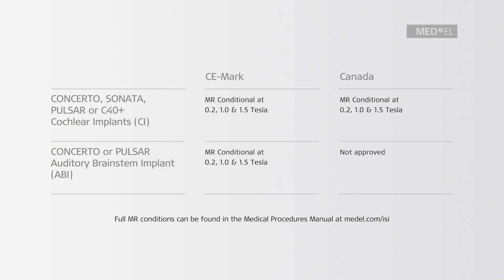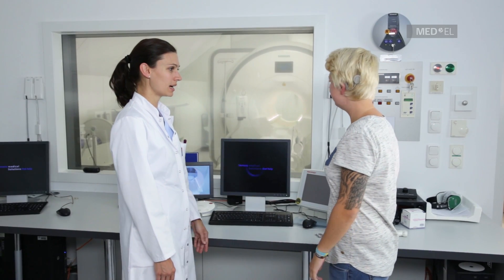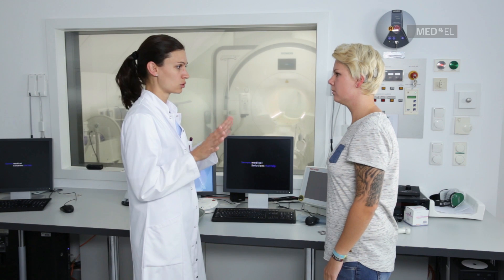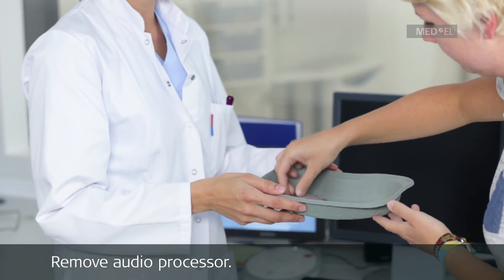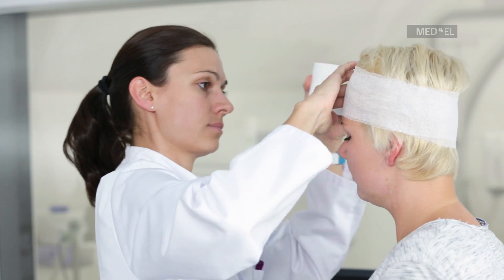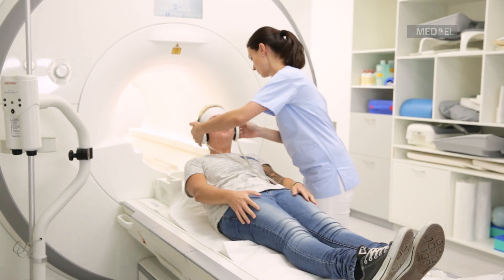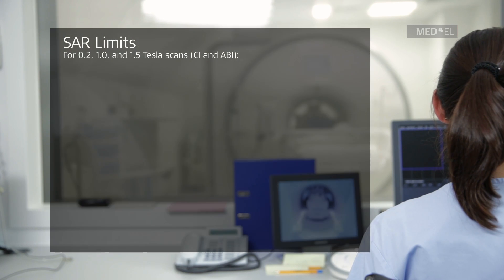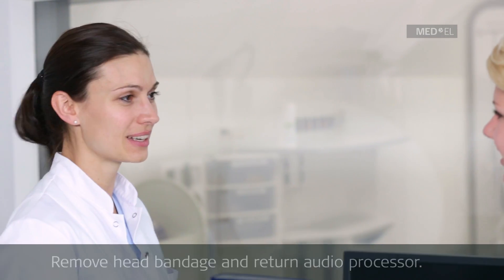MRI Scans With Cochlear Implants—MED-EL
Step-by-step radiography instructions on how to perform a 1.5 Tesla MRI scan on patients with a CONCERTO, SONATA, PULSAR, or C40+ Cochlear Implant from MED-EL. Includes details of patient orientation, use of local receiver coils, and SAR limits. Please note, these conditions are only for CE-marked countries and Canada.

By following these basic conditions, you can safely perform an MRI scan on MED-EL CI recipients. You can also find the full up-to-date safety information Find MRI conditions of other MED-EL cochlear implants here.

MED-EL is the leading innovator in the field of hearing implants. We help others hear the joys of sound through groundbreaking technologies. MED-EL products are made at our headquarters in Austria and we are helping people overcome hearing loss in more than 100 countries. To learn more about our passion for helping people with hearing loss go